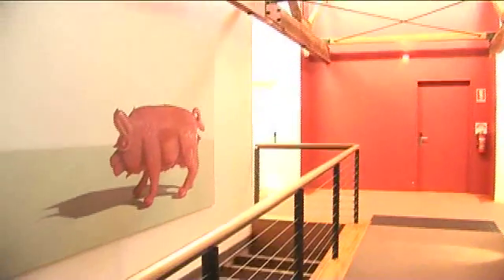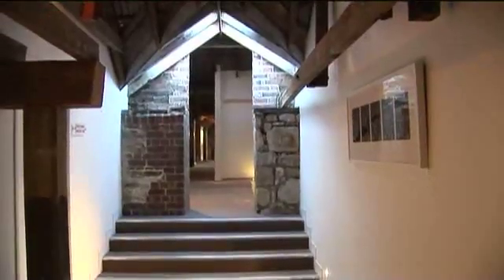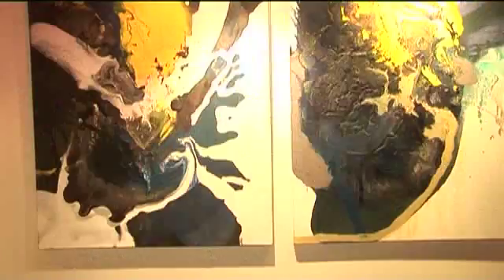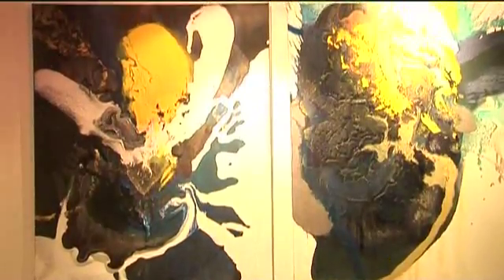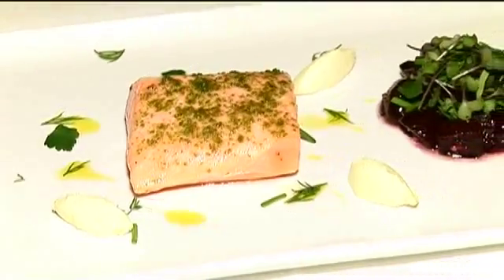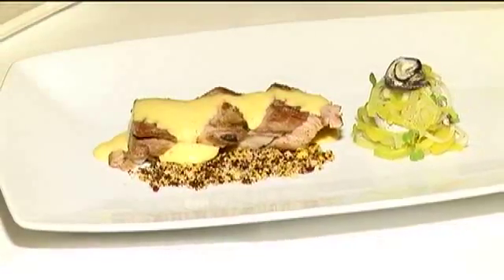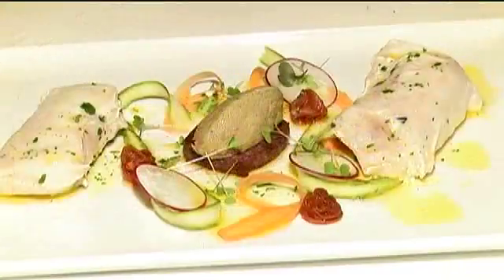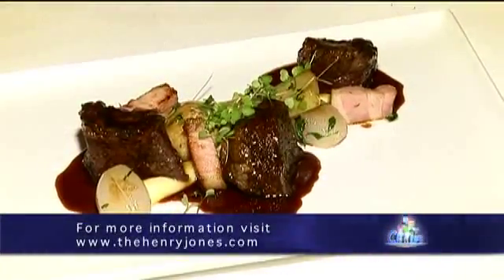The Henry Jones.